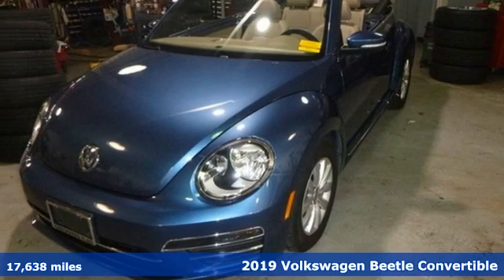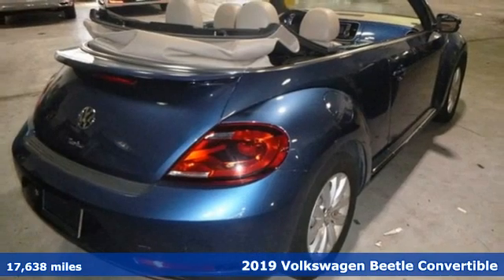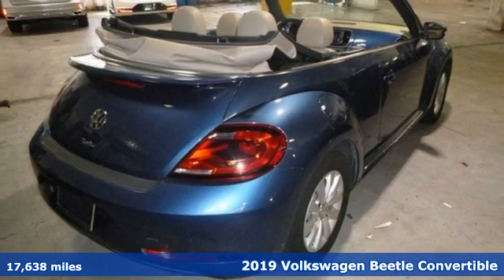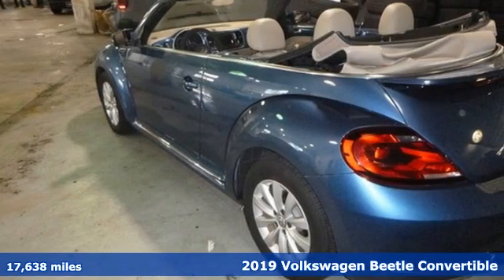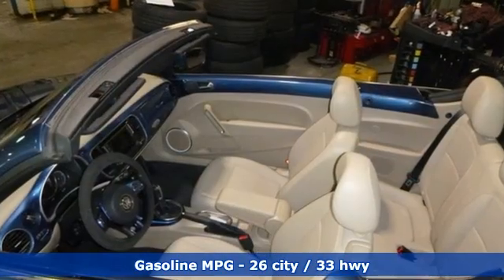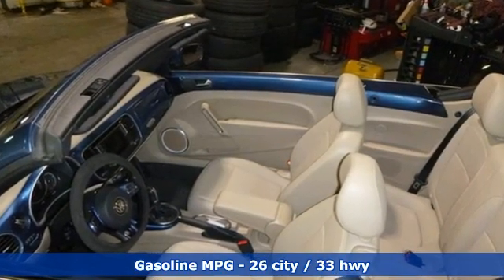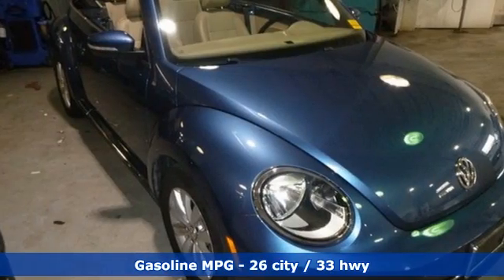Used 2019 Volkswagen Beetle Convertible Virginia Beach VA Norfolk, VA 21203220A - SOLD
Year: 2019
Make: Volkswagen
Model: Beetle Convertible
Engine: 2.0L TSI
Transmission: 6-Speed Automatic with Tiptronic
Mileage: 17638
Stock #: 21203220A
VIN: 3VW5DAAT3KM504497
JUST ARRIVED. PENDING INSPECTION. New Price! CARFAX One-Owner. Clean CARFAX. Blue Metallic 2019 Volkswagen Beetle Convertible FWD 6-Speed Automatic with Tiptronic 2.0L TSI 2D Convertible, 2.0L TSI, 6-Speed Automatic with Tiptronic, FWD, Blue Metallic, We are currently offering Vehicle Purchase Home Delivery by appointment. 26/33 City/Highway MPGbrbrbr*Every Internet Price includes current applicable manufacturer rebates, incentives, and dealer discounts. Some incentives may require financing through Chrysler Capital on approved credit. You may also qualify for additional manufacturer incentive programs (e.G., College graduate, owner loyalty, and military). See dealer for more details about these programs. Your additional costs are sales tax, tag and title fees for the state in which the vehicle will be registered, any dealer-installed options (if applicable) and a dealer processing fee ($699 Virginia, North Carolina). Freight charges: $1,495 (all new Chrysler, Dodge & Jeep models); $1,695 (all new RAM models). Prices are subject to change, and prior sales are excluded. While every reasonable effort is made to ensure the accuracy of this information, we are not responsible for any errors or omissions contained on these pages. Please verify any information in question with the dealer.

Address:
3152 Virginia Beach Blvd